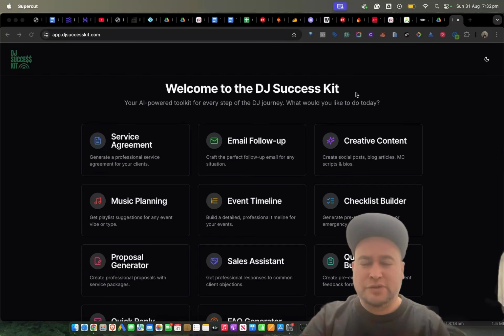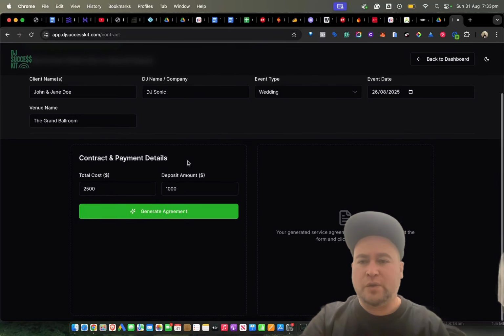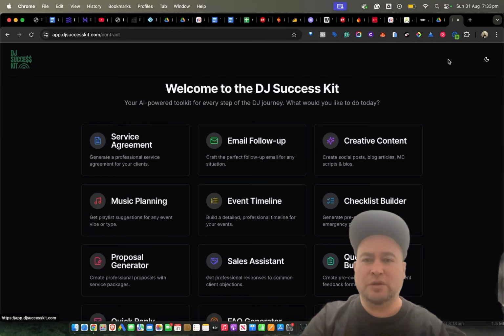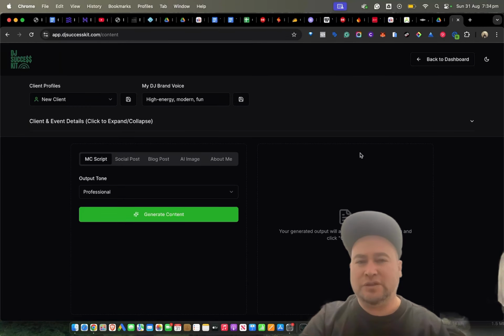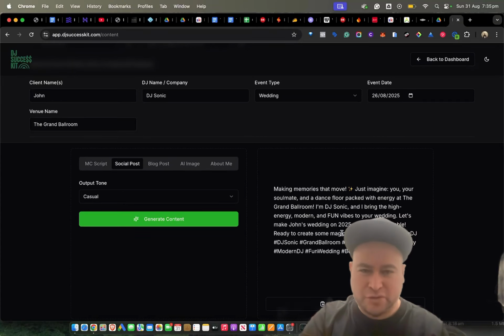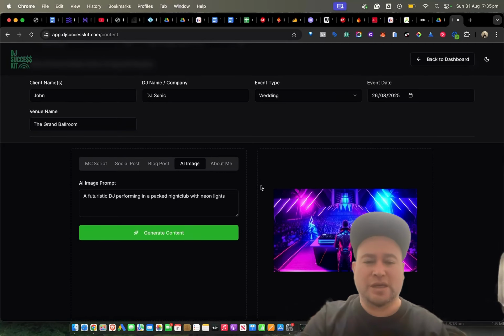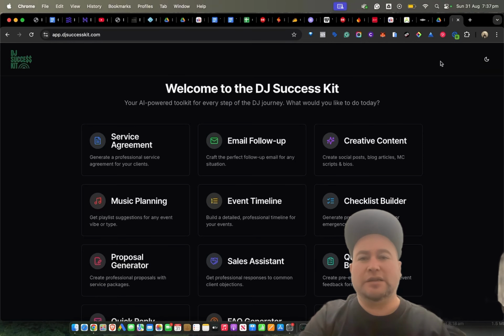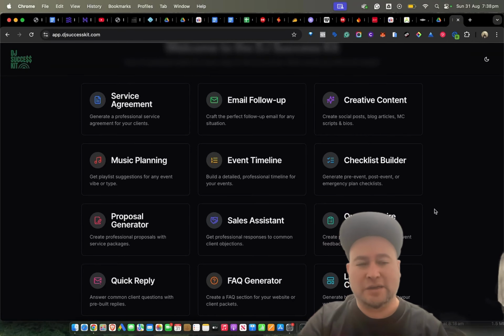DJ Success KIT AI App Walkthrough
If you're on my list, you can get limited access in exchange for feedback!!